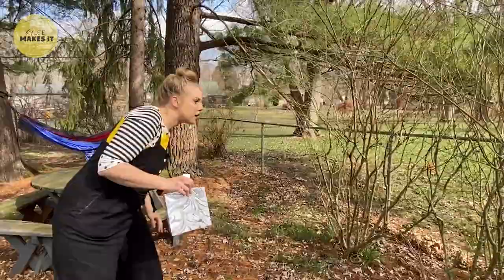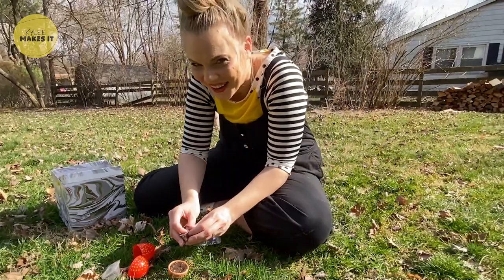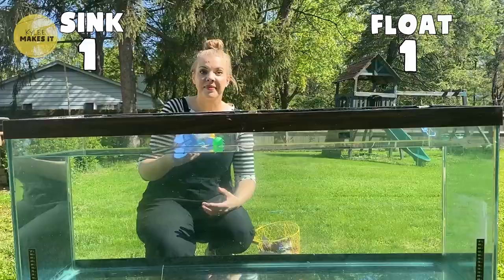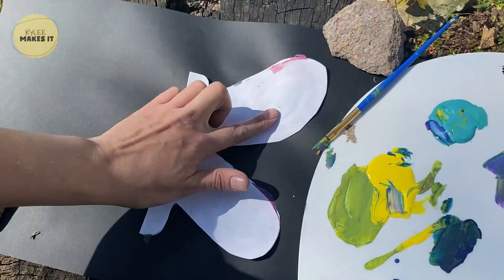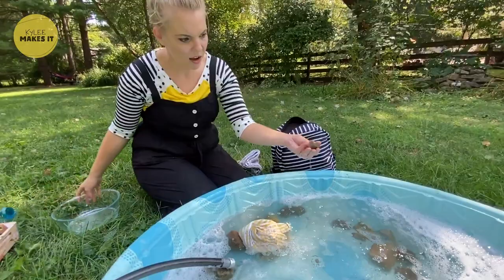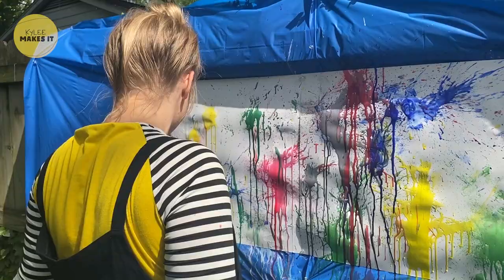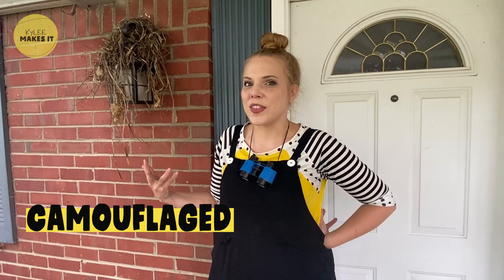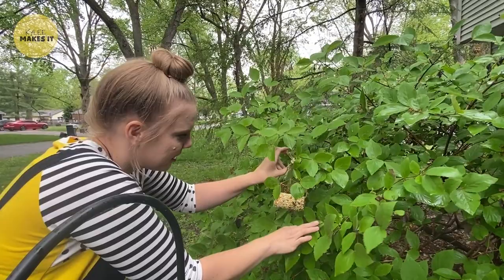Kylee Makes It Outside! Compilation | Play Outside and Make Outdoor Art with Kylee | Kids Art Videos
In this Kylee Makes It compilation video, we play outside and make outdoor art with Kylee! Go outside to share in some of the most fun outdoor discoveries, adventures, and making of Kylee Makes It! Learn how to engage with the beauty of our world and be inspired by it too! These are some of our favorite Kylee Makes It moments to get kids excited to learn, play, and CREATE; perfect for preschool and early elementary learning!

This is a fun kids educational video about exploring and being inspired by the outdoors: hunt for bugs, surprise eggs, rocks, and sports balls. Join Kylee on a walk with Hashbrown the dog and see what items will sink an float! Kylee Makes It is a fun kids tv show. For full episodes and resources for parents, teachers, AND kids,